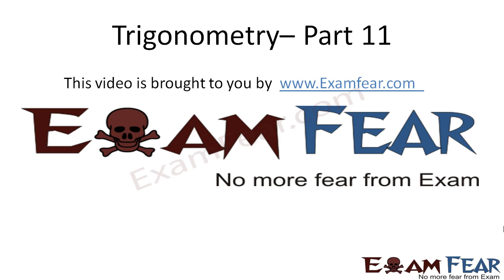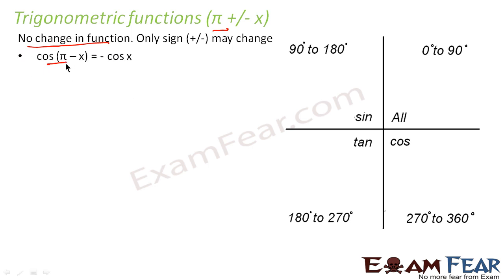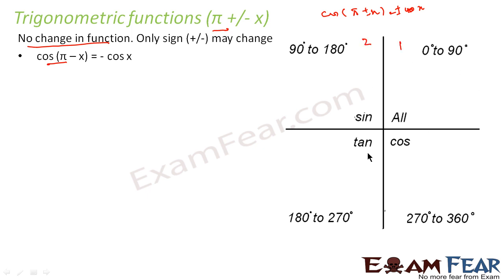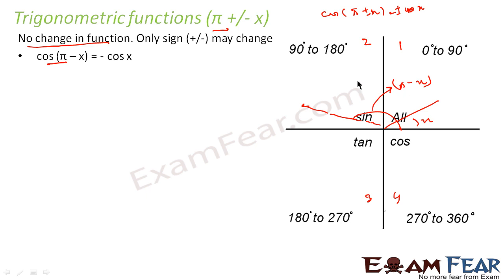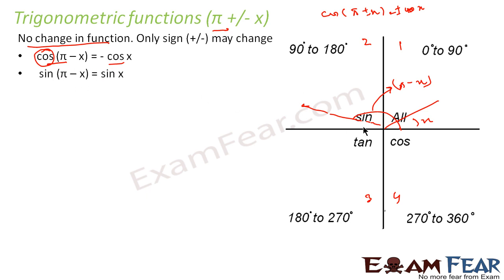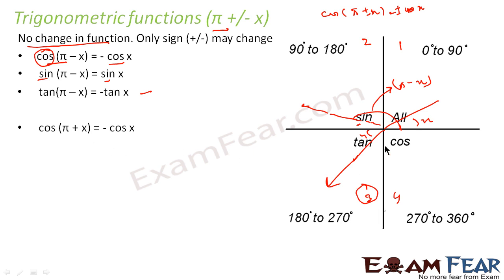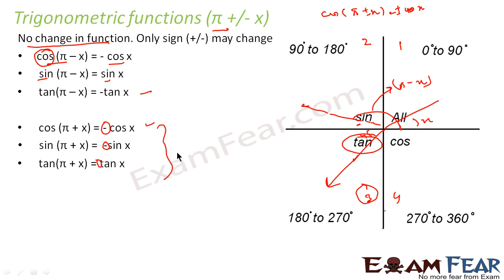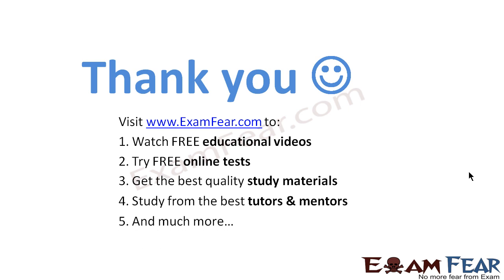180 degree plus minus x function | Trigonometry Class 11 | Trigonometric Functions #11 | Chapter 3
CBSE Class 11 Trigonometric Functions | Trigonometry Class 11 | Trigonometry Formulas | Trigonometry Basics | Trigonometry Tricks |  90 degree plus minus X functions